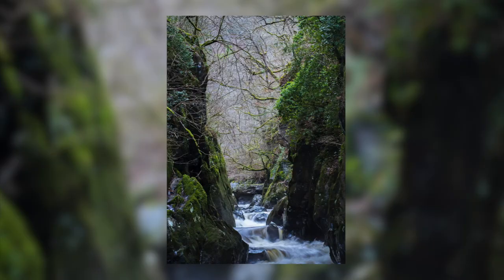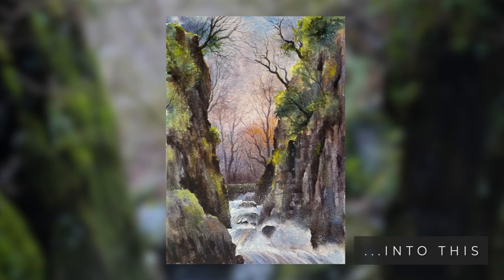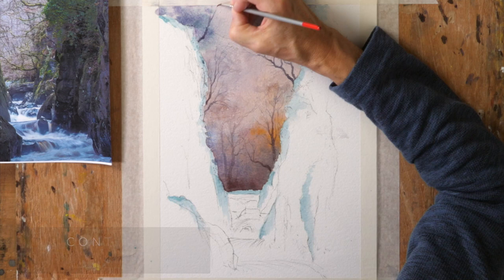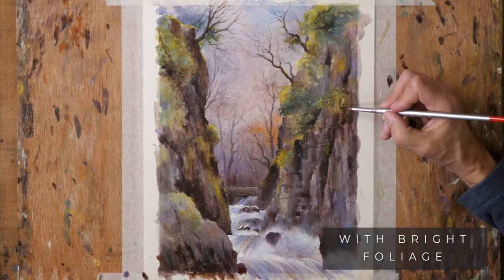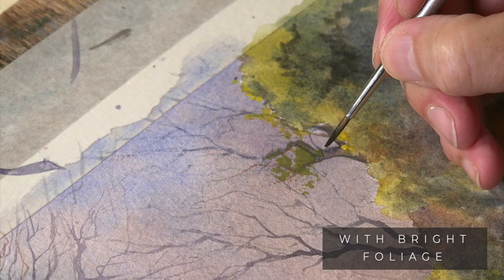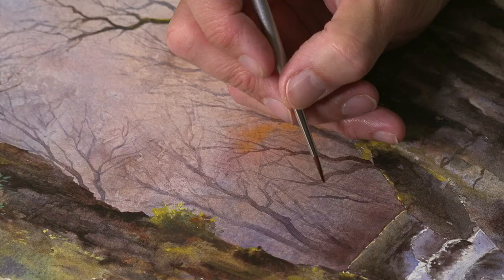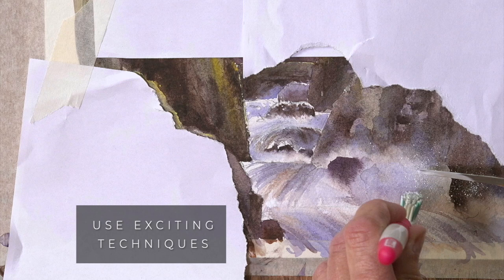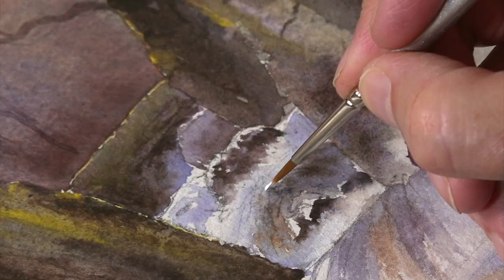Fairy Glen Betws-y-Coed - Preview with Geoff Kersey ⎮ Watercolour Landscapes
For this latest tutorial I have chosen a great photo of Fairy Glen, a beautiful, steep sided valley in the Snowdonia Forest Park in North Wales.

It has a lovely cool background framed by the tall rocks that dominate either side, with foliage and branches clinging to the rough, weathered surfaces, below which there’s a rush of foaming water heading straight towards us.

There are plenty of techniques involved; dry-brushwork, careful use of body colour, lots of wet into wet, even a bit of spattering with white gouache, which is always fun.

We can see at a glance that the subject isn’t without challenges, as it’s quite a busy little scene that requires some sorting out and a bit of simplification, but if you bring it to a good conclusion it’s a really rewarding subject to paint.

Happy Painting,

Geoff.

MB01NBODKTRQBZT

MB01NB0DKTRQBZT